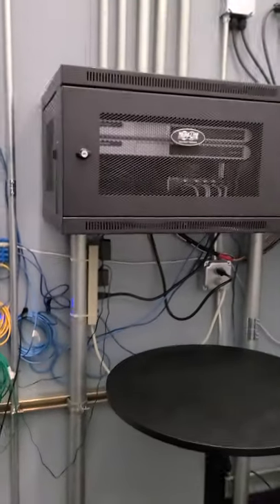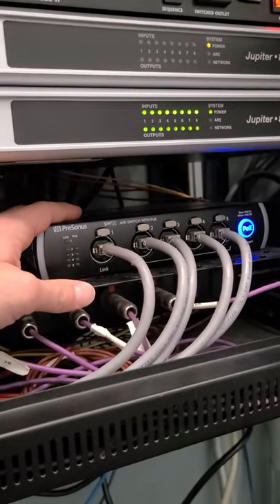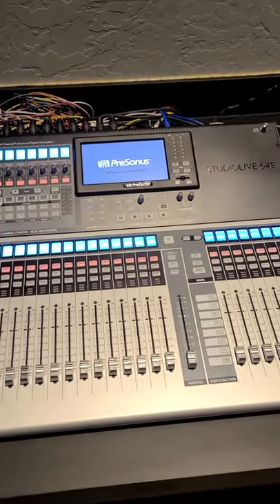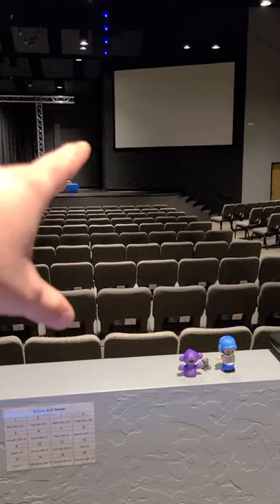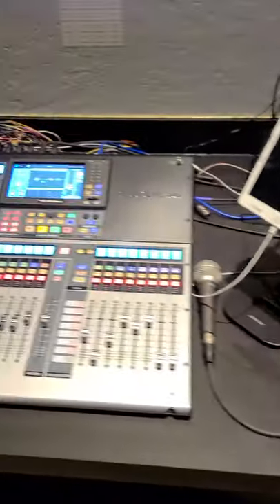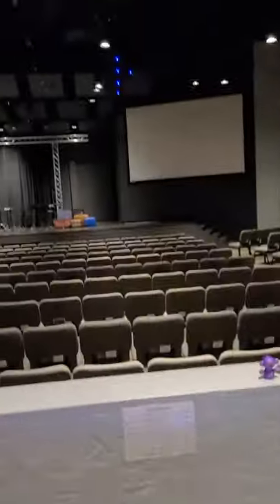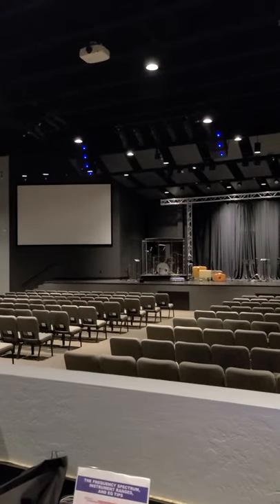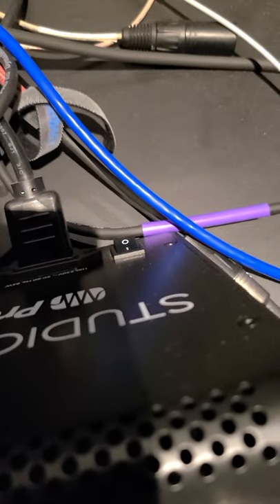Berlin Sound System - How to power on and power off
Here are the specific steps to turning the sound system on and off here at our Berlin campus.